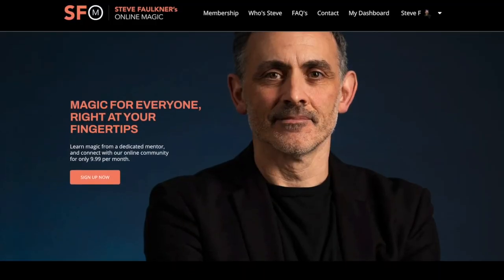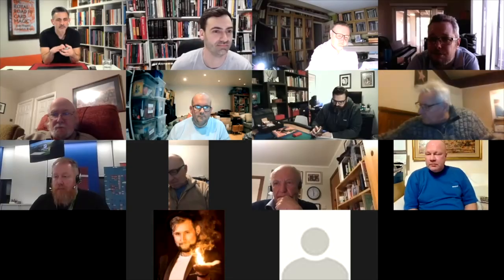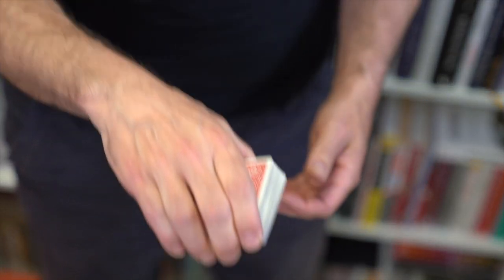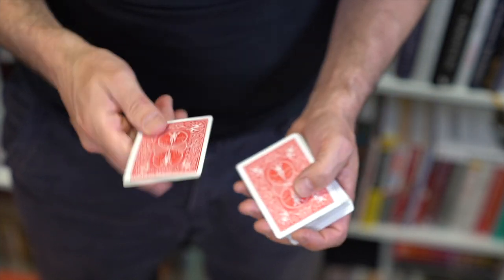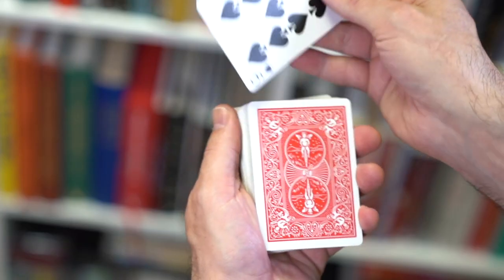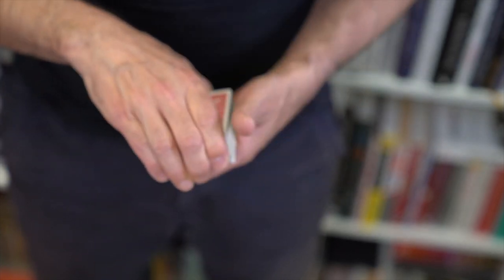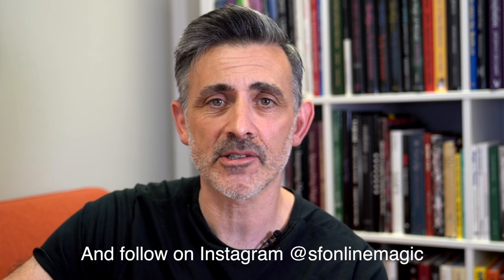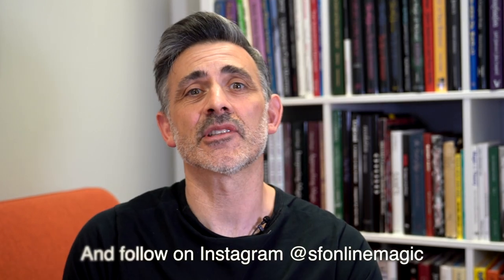One-Handed Top Palm. Steve's Top 5 'Knacky' Card Moves #2